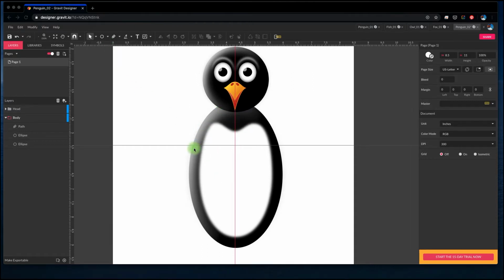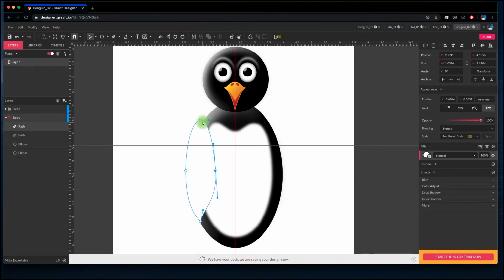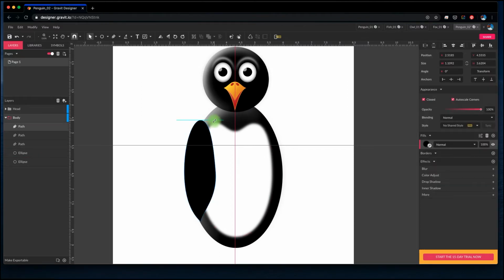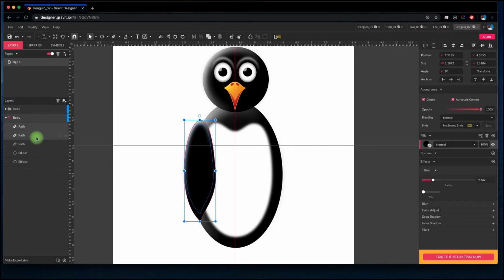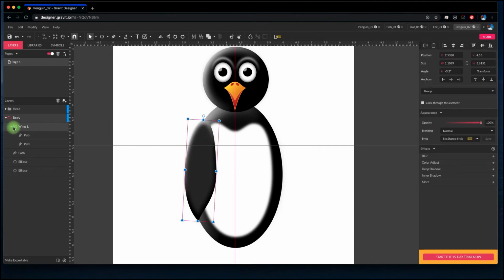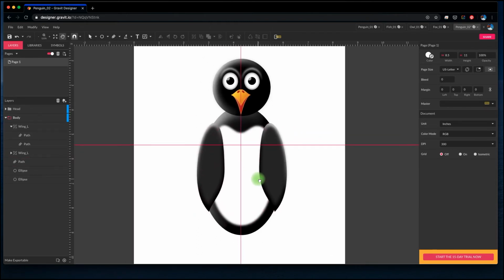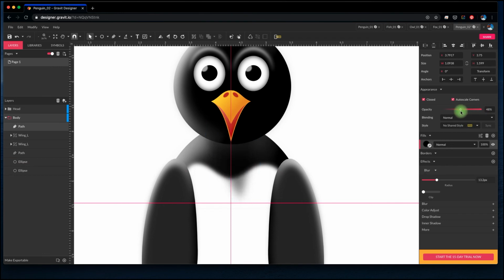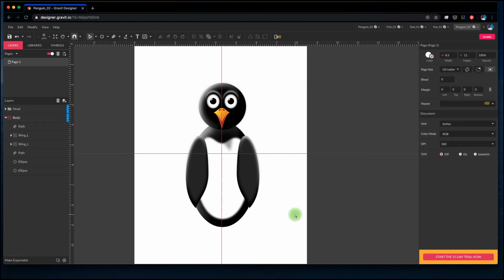Cute Animal Character 04: Giving him Wings